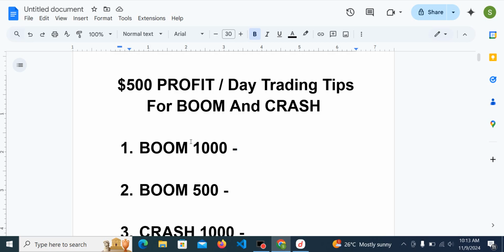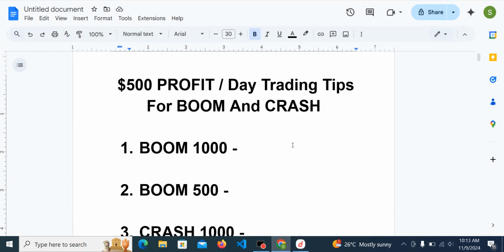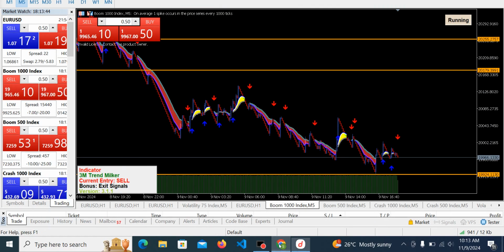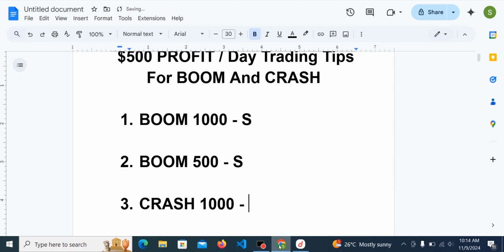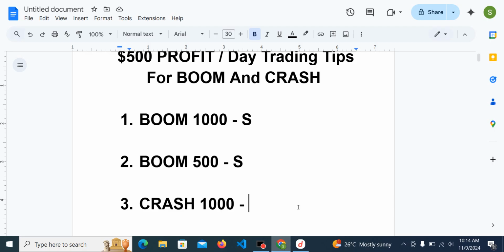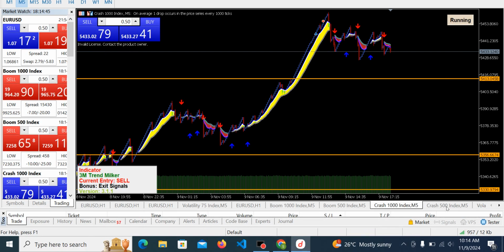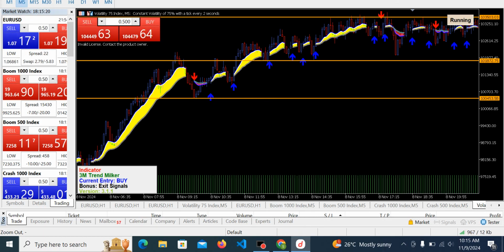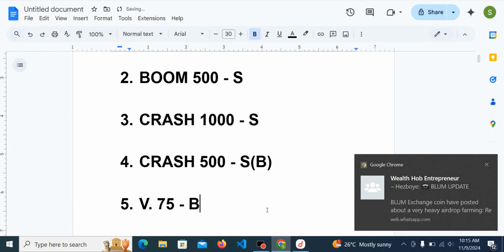🔴 MAKE $500 TRADING BOOM AND CRASH Vol. 1068